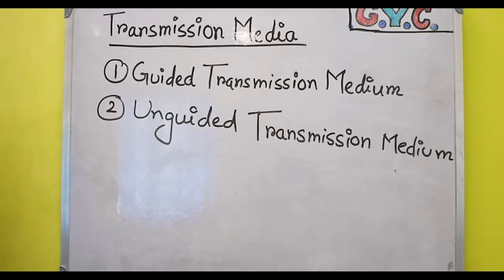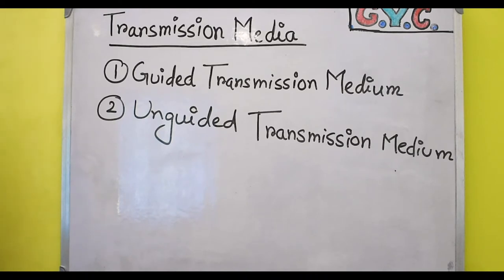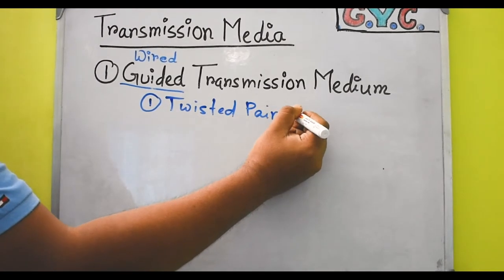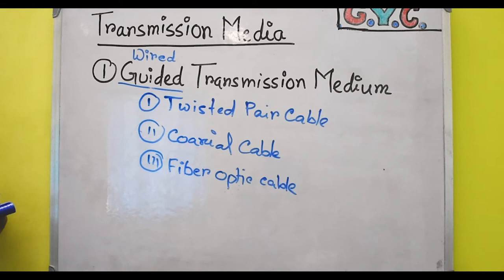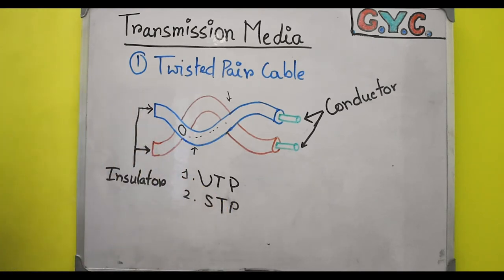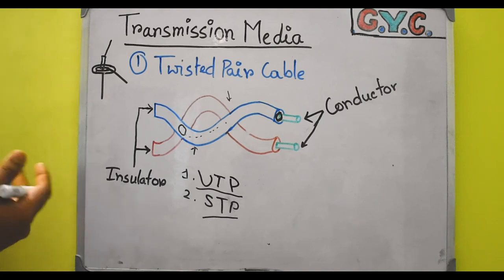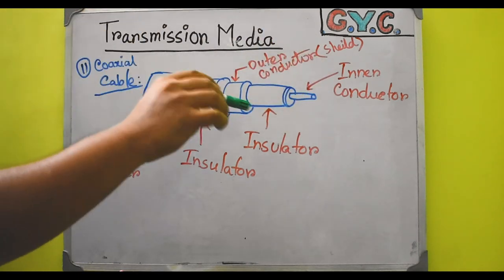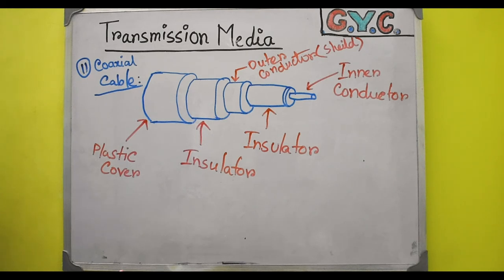Transmission Media Part 1 English